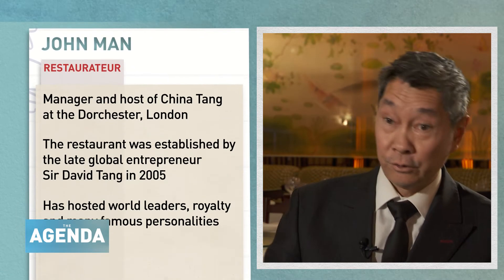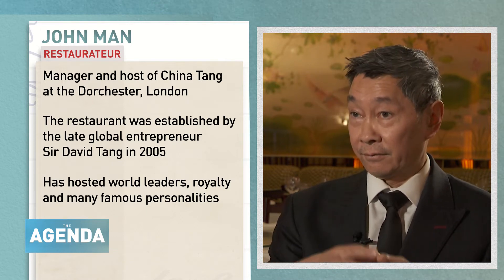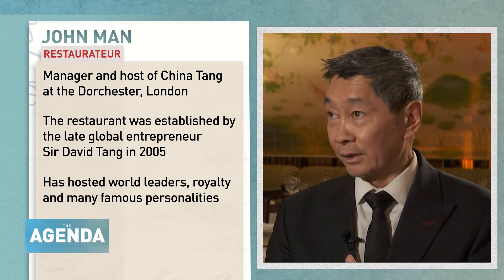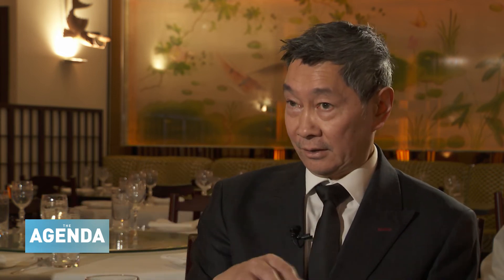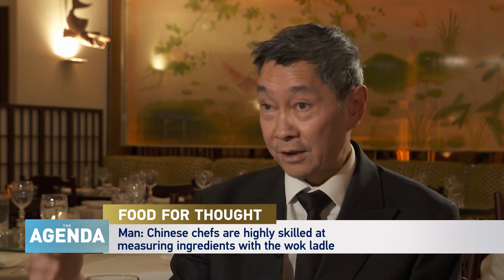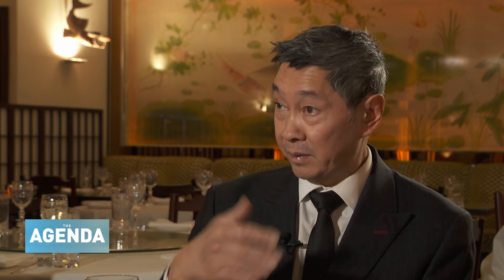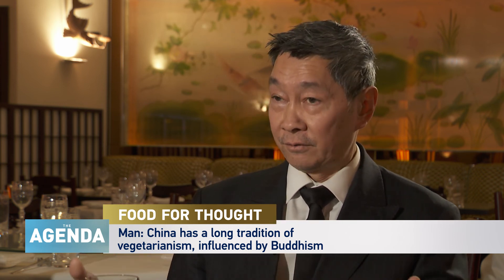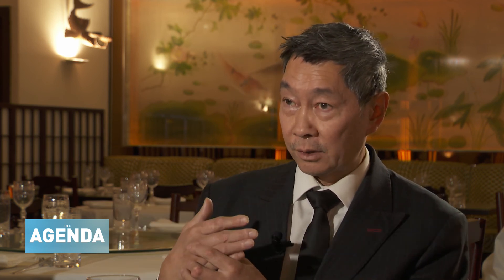What Chinese Eat During Spring Festival - The Agenda with Stephen Cole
WHAT’S THE ISSUE?
Spring Festival celebrations in London are usually the biggest in the world outside Asia, but after cancellation in 2021, this year’s event will also be scaled back due to the pandemic. Chinese restaurants in the city however will be cooking up sumptuous cuisine to mark the Year of the Tiger.
The Agenda’s Stephen Cole visits the iconic China Tang at the Dorchester to talk to the manager, John Man.

John Man is the Manager of China Tang restaurant since it started in 2005.  He catered to Baroness Thatcher on the day of opening.
Man tells Stephen that Chinese people are obsessed about good fortune. “You’ve got to have fish. The word fish in Chinese means abundance.”
He adds that the new year specials also include sea moss and dried oysters. “Again, it’s a homophone. Dried oyster in Chinese (Cantonese) Housi (好时) means good times. Sea moss is fat choy（发菜）. It’s a homophone for getting rich.”
Man says Chinese food is comparatively healthier because it has more vegetables. China also has a long history of vegetarianism under the influence of Buddhism.